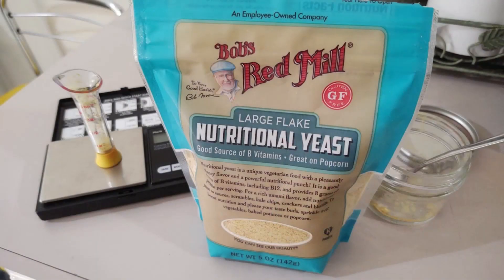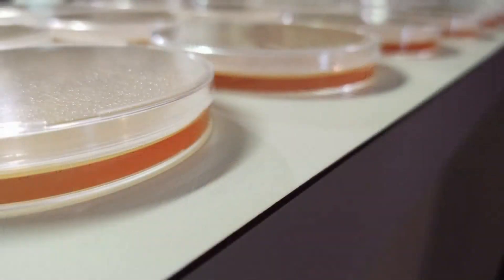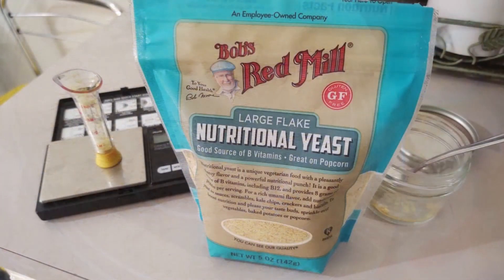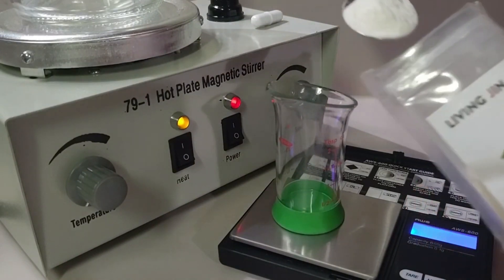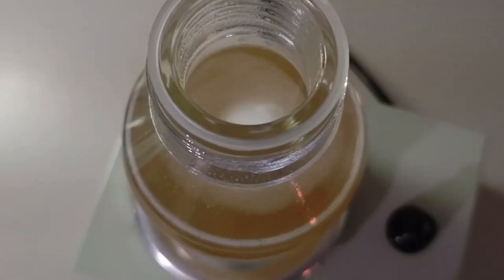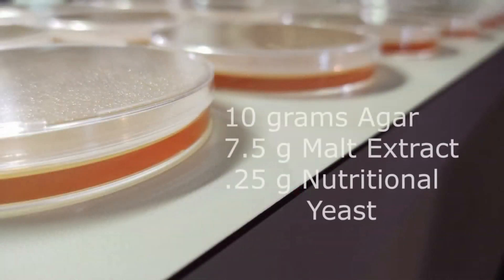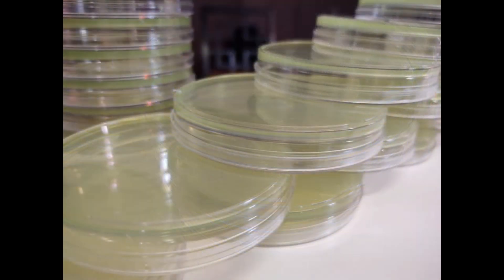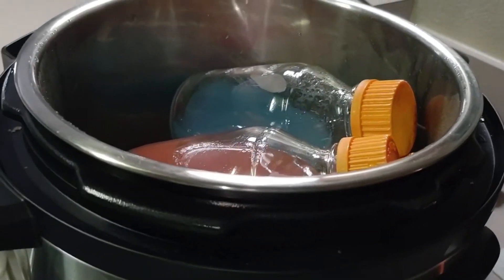Agar Rhizomorphic Mycelium Growth How to Make Agar MYA Recipe Petri Dish Plate No Pour Jar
How to Make Agar Recipe, MYA for Rhizomorphic Mycelium Growth, MEA Plus Nutritional Yeast. Home Mycology Made Easy, Agar Recipe for Cloning and Transferring using Petri Dishes or no pour jars. In this video we share how to get that Rhizomorphic Mycelium Growth with AGAR, more specifically MYA.

500 ml MYA Recipe...
10 grams Agar
7.5 grams Malt Extract
.25 grams POWDERED Nutritional Yeast

Join the Wife @LucidLifeVibes here on YuouTube for Guided Meditations and ASMR for Relaxation.